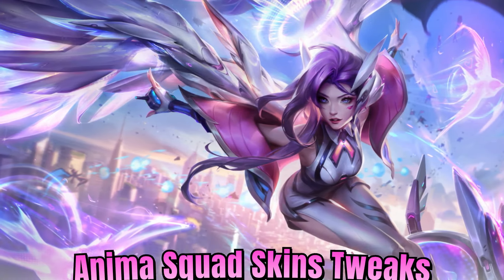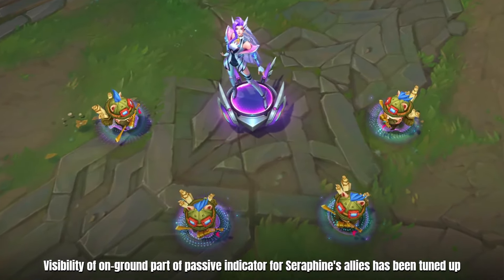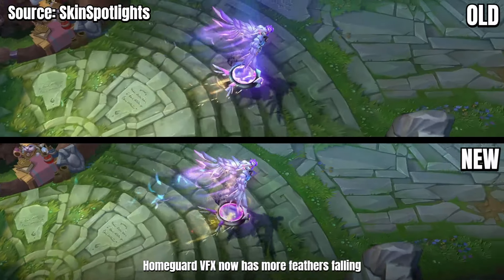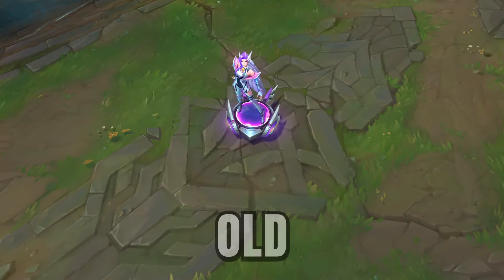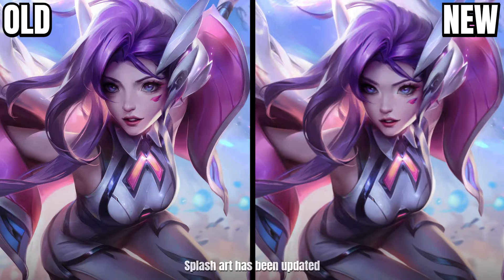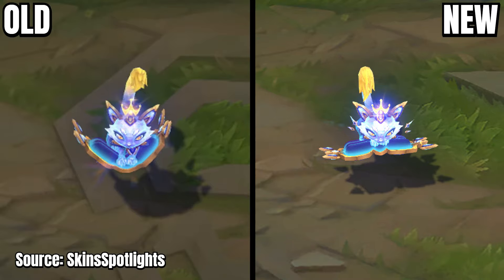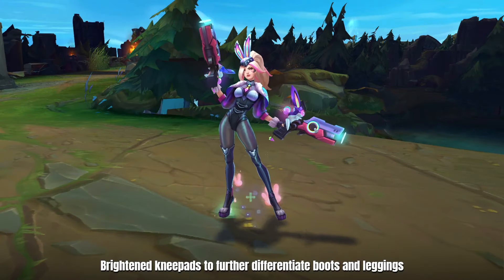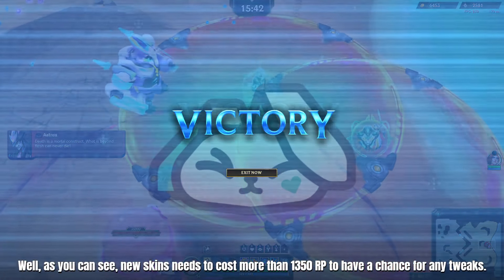BIG Changes To Battle Dove Seraphine AND Other Anima Squad Skins | League of Legends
0:00 - Battle Dove Seraphine
0:52 - Cyber Cat Yuumi Prestige Edition
1:05 - Admiral Battle Bunny Miss Fortune